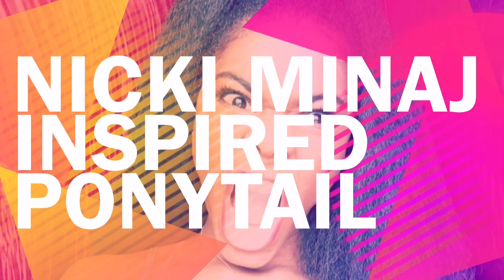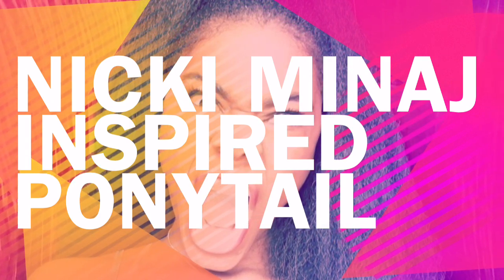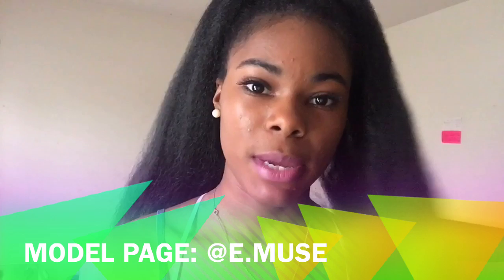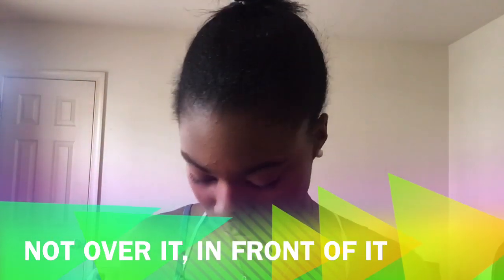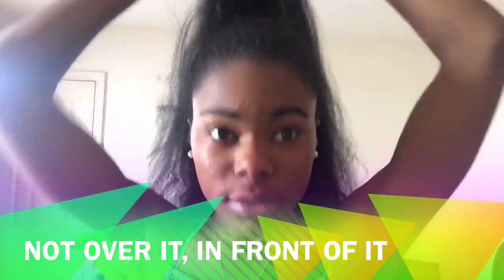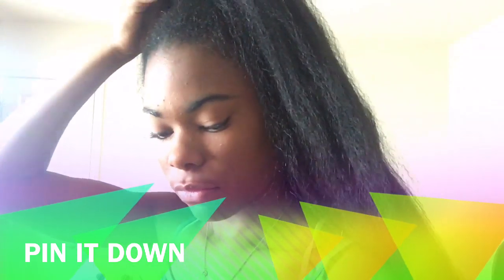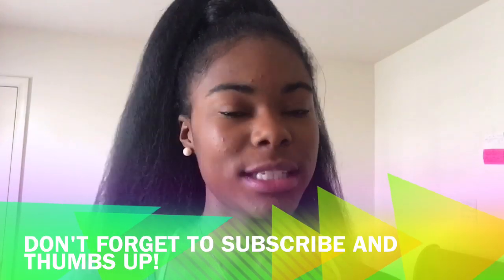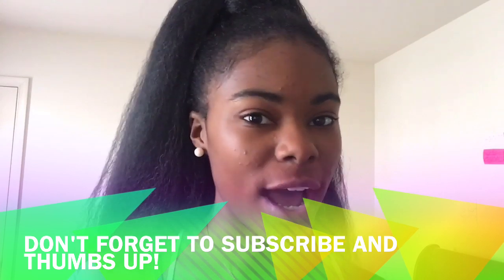Nicki Minaj Ponytail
Join me on this quick tutorial, as I recreate the Nicki Minaj ponytail. For some who may be curious, yes I am natural 100%, yes I did some what straighten my hair to achieve this look. No a little heat will not give me heat damage lol . Other than that, I hope this quick litle tutorial is helpful! feel free to leave comments and follow my two accounts on instagram (Hair Page: @According2hair and Model/Main Page: @E.Muse) Also my Twitter Account : @According2Emuse. Thanks again for watching!